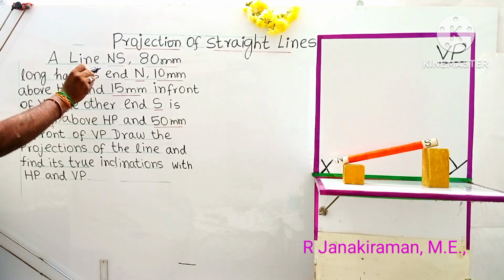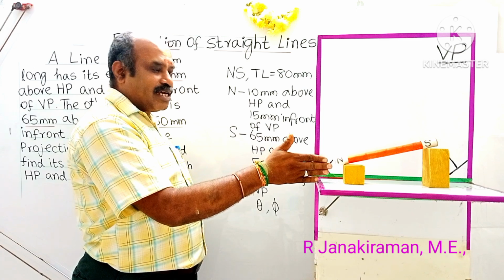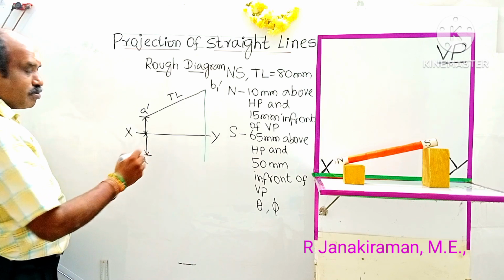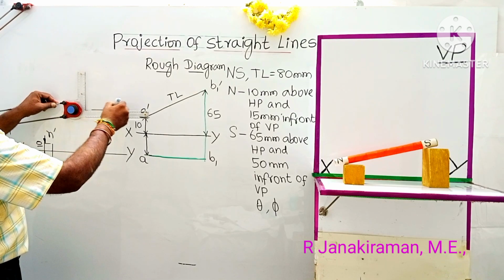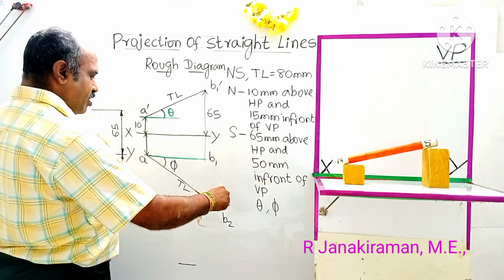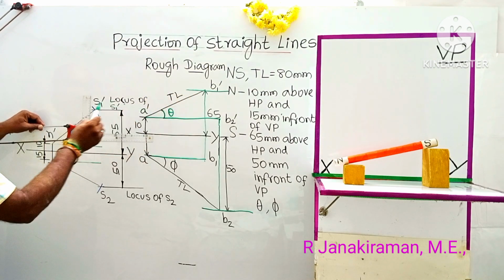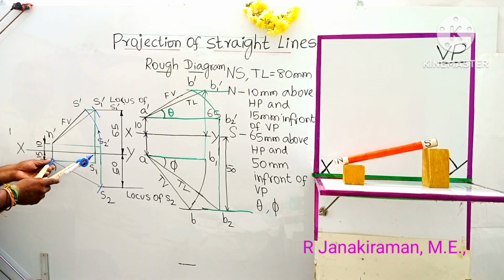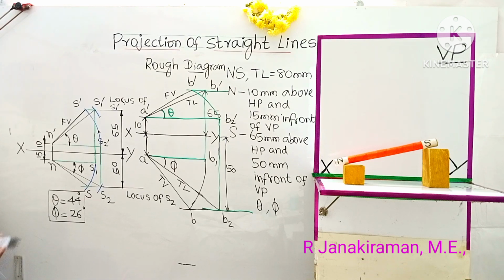TYPE 2 | Straight Line Inclined To HP and VP | Engineering Graphics | Projection of Straight Lines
Projection of Straight Lines Inclined to both HP and VP, Engineering Graphics Subject